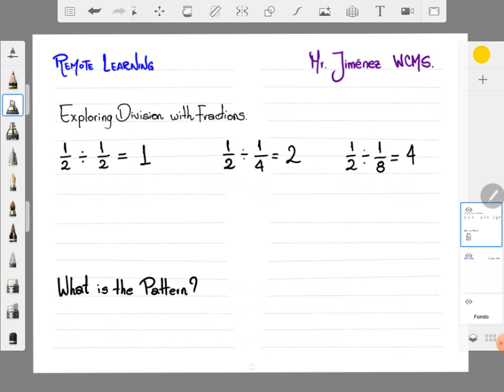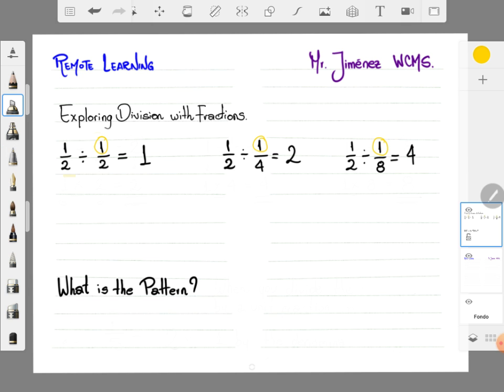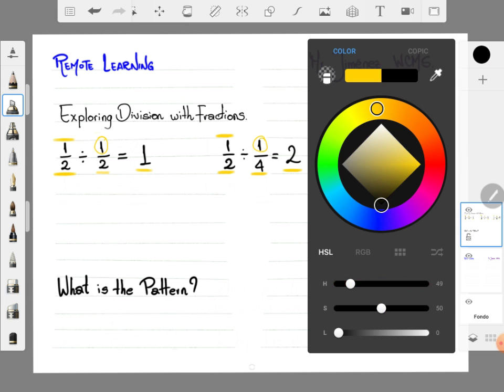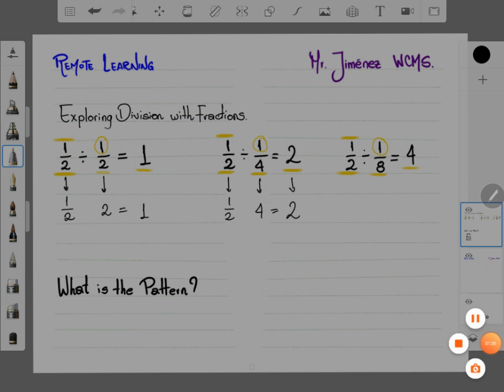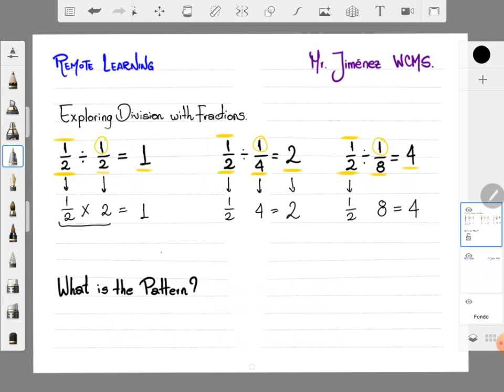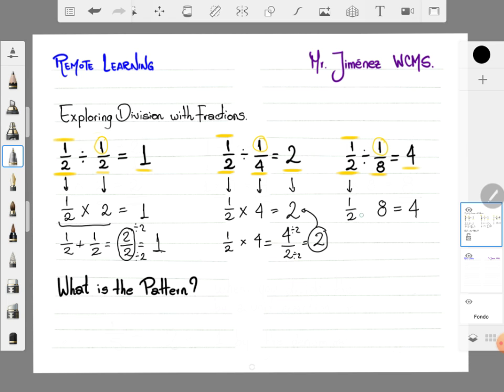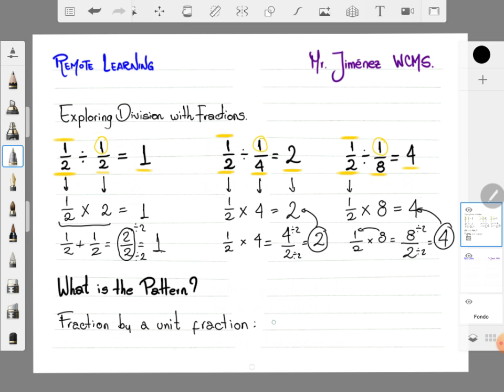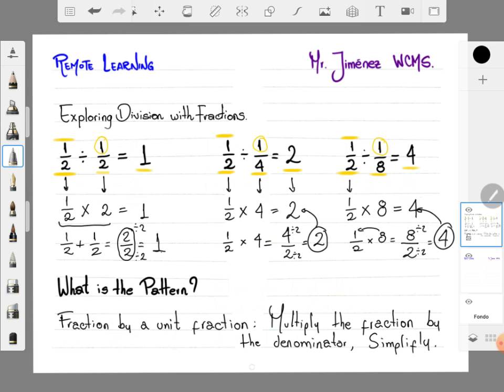Exploring Division with Fractions (Finding Patterns) Set 3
How to divide a Fraction by a Unit Fraction